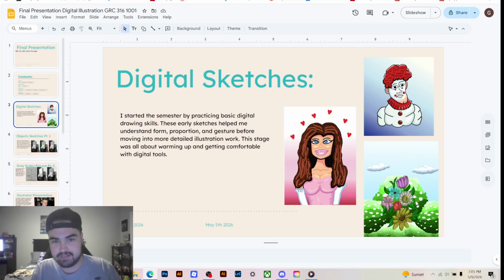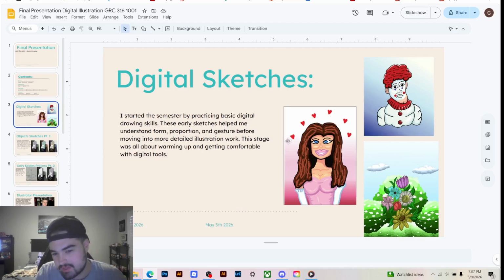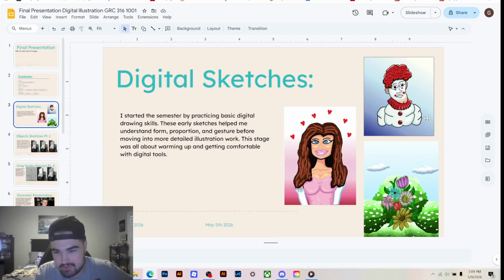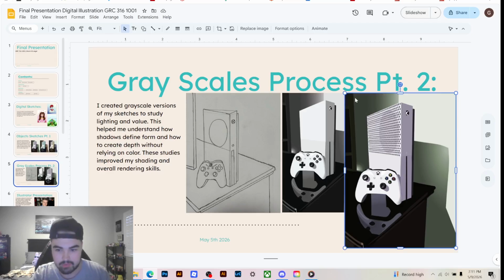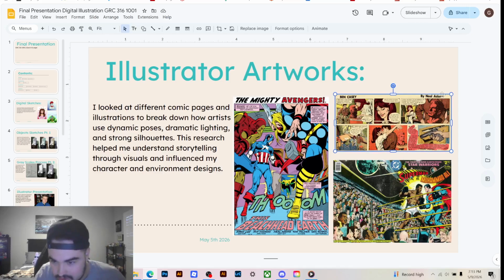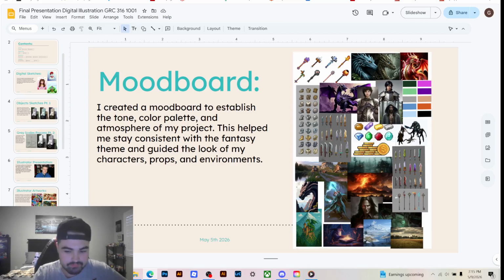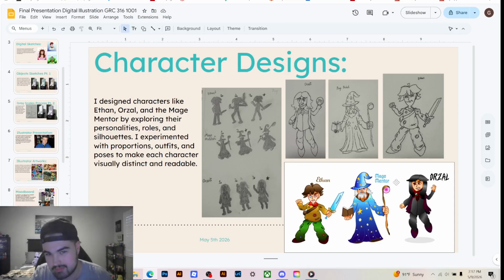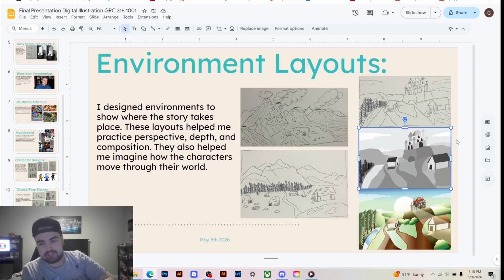Final Digital Illustration Presentation GRC 316 1001